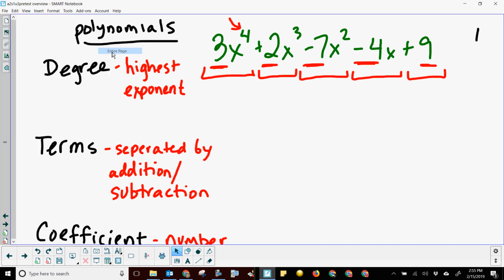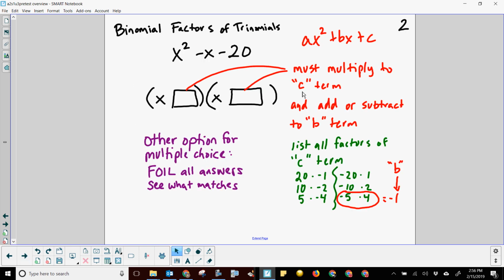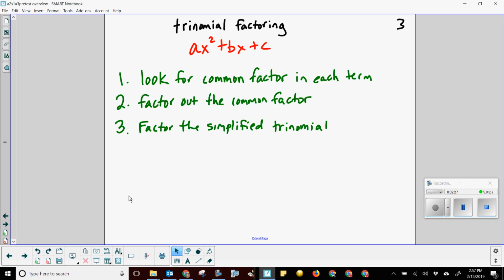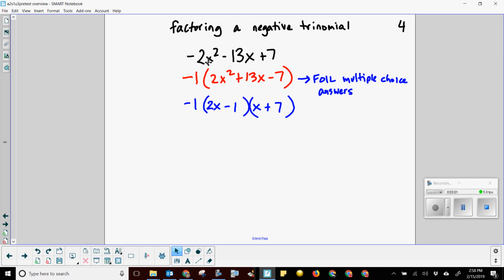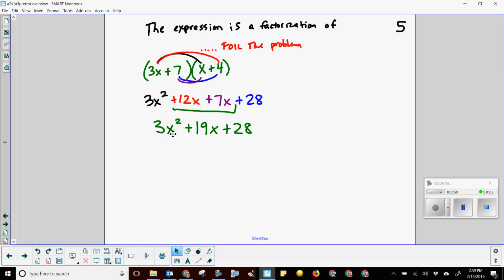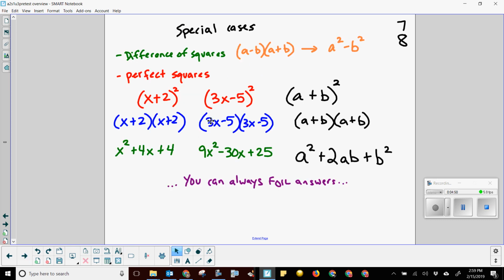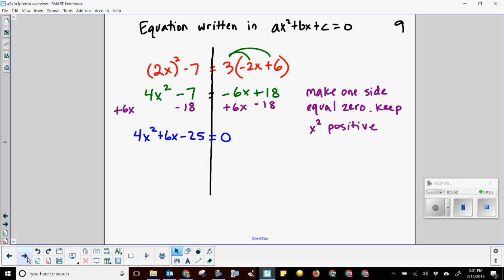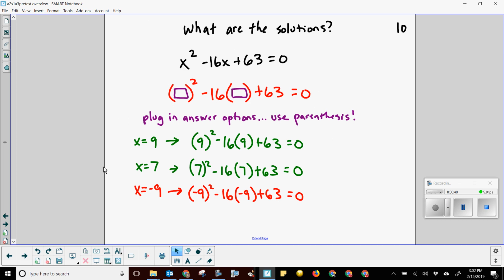Unit 3 overview Algebra 2 Semester 1 video 1